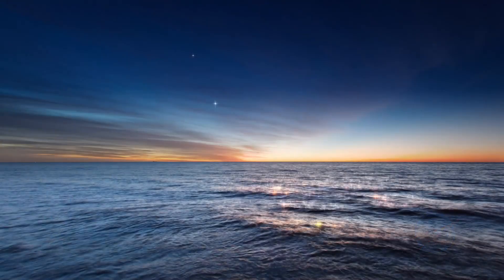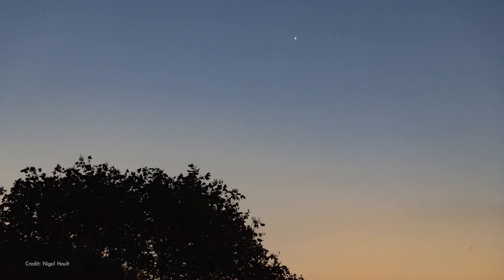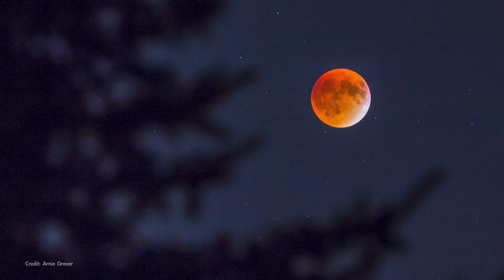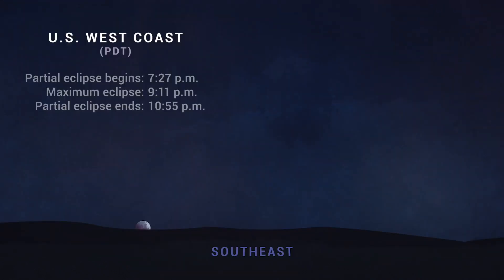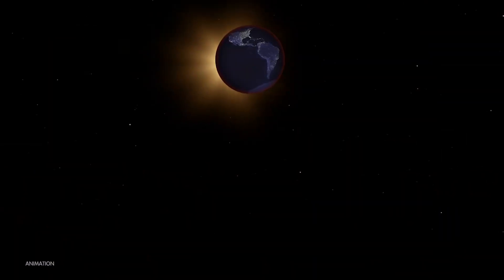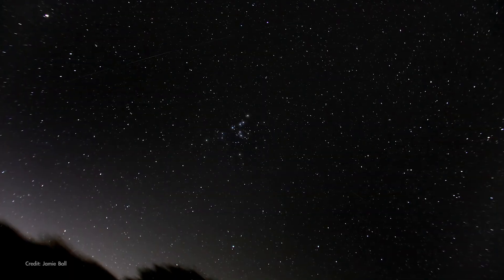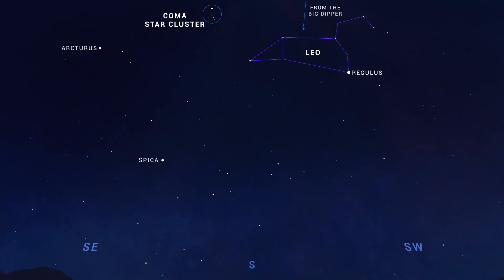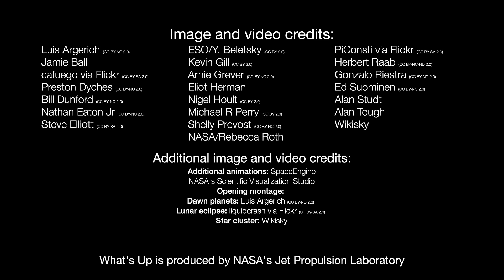🌝 Calling all moongazers! Mark your calendars for the next total lunar eclipse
🌝 Calling all moongazers! Mark your calendars for the next total lunar eclipse, visible in the Western Hemisphere on May 15-16. Two great planet-spotting opportunities begin and end the month, and clear skies (plus binoculars) may allow you to see the Coma star cluster. When & where to look up: